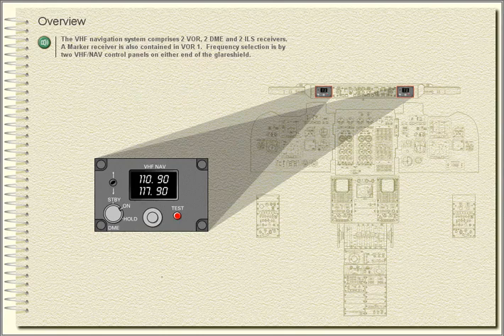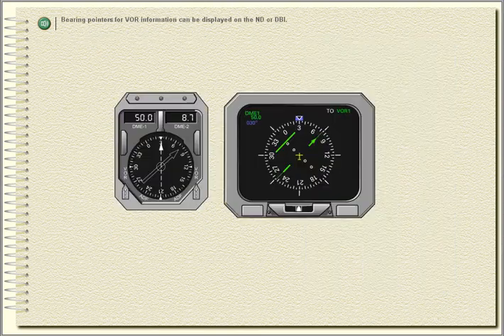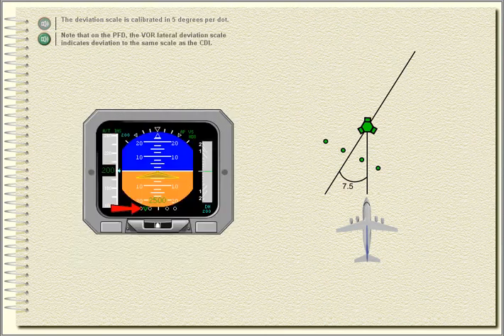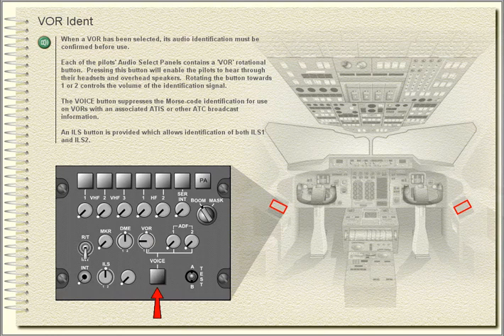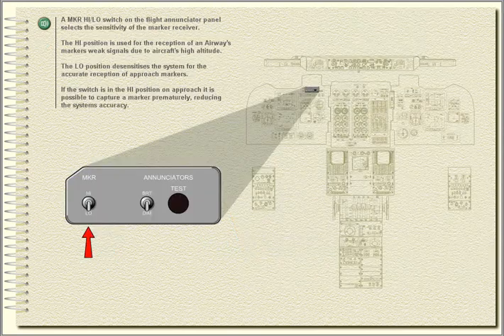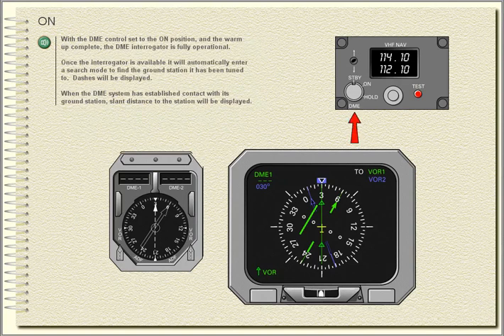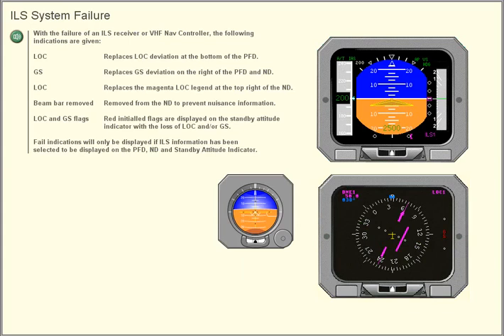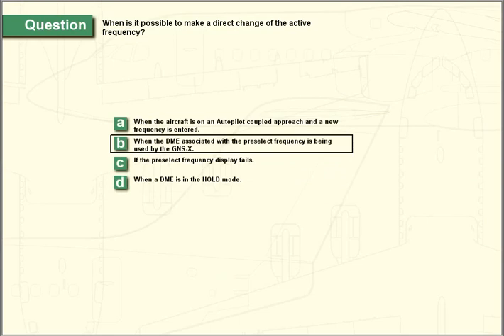NAV VHF VOR DME Markers